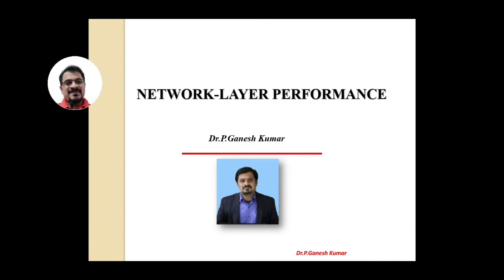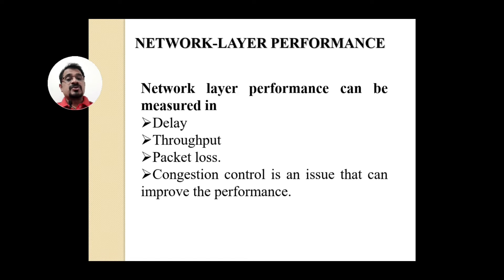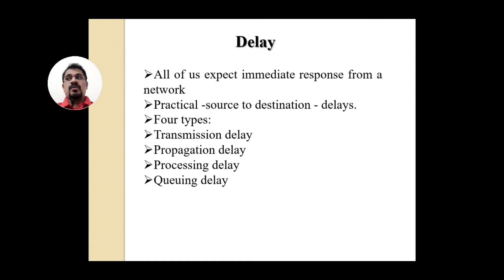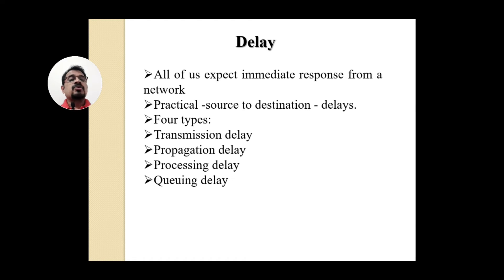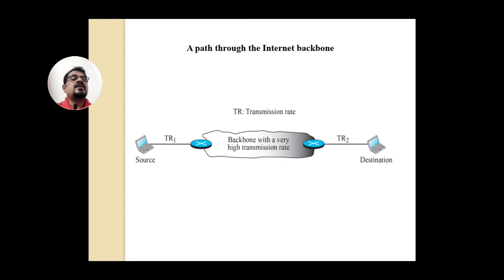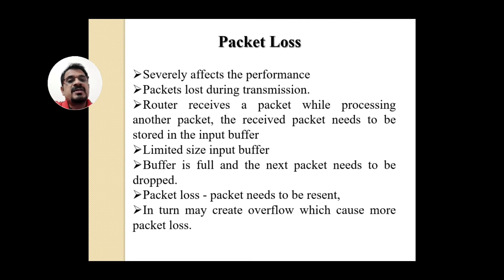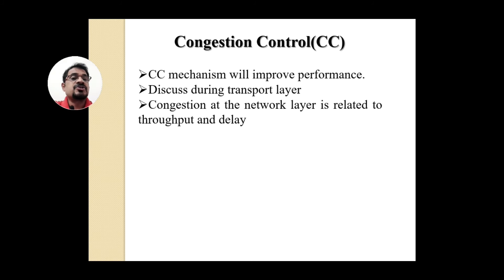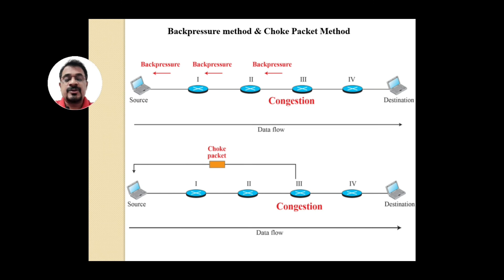Network Layer Performance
This video explains about Network layer performance in detail.
In general network layer performance can be determined by delay, throughput,packet loss and congestion control.
In delay, discuss different types of delays like propagation delay, processing delay, transmission delay and queuing delay.
In throughput, how to calculate and what are the bottle neck in data transmission and how to resolve.
In Packet loss, what is the major impact in packet loss and importance of effective routing.
In Congestion control,how congestion occur, what are the ways and means to avoid congestion's, and how to resolve congestion control from Choke packet and Back pressure algorithm,